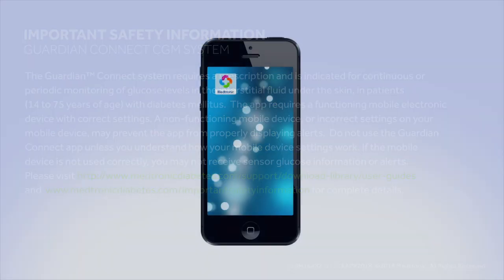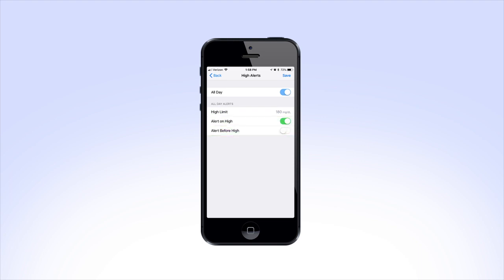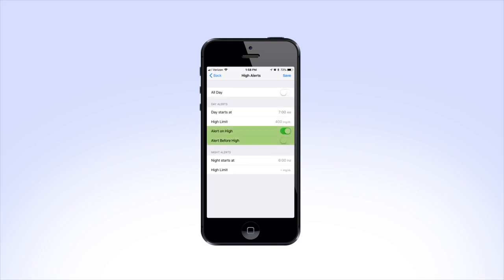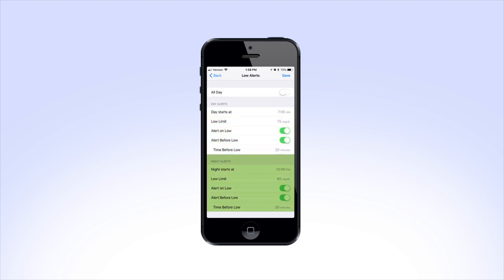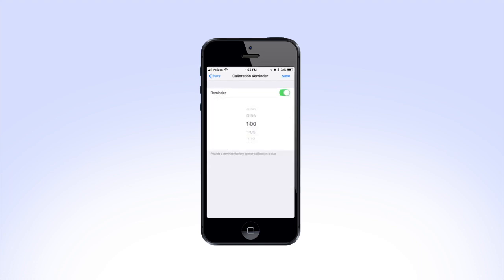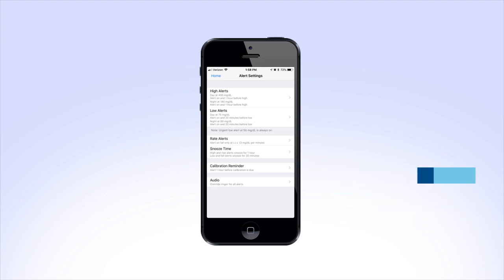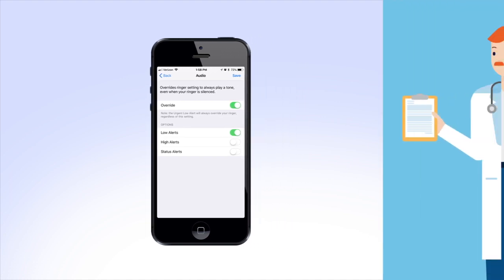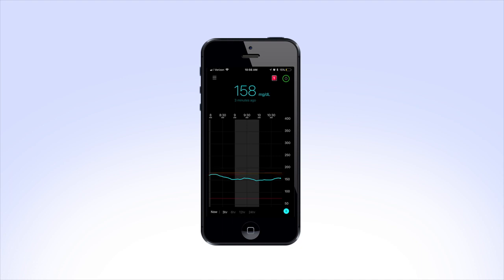Programming Sensor Glucose Alerts on the Guardian Connect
Watch this video for instructions on setting up your different sensor glucose alert settings on the Guardian™ Connect system. In this video, you will learn how to set up your high alerts, low alerts, calibration reminders, audio override alerts, and how to adjust your snooze settings.